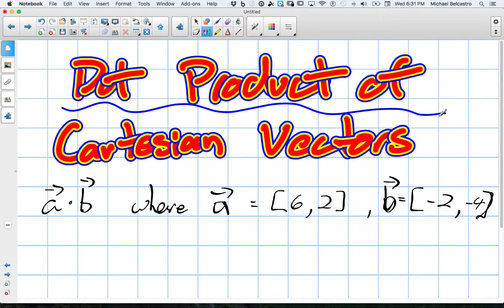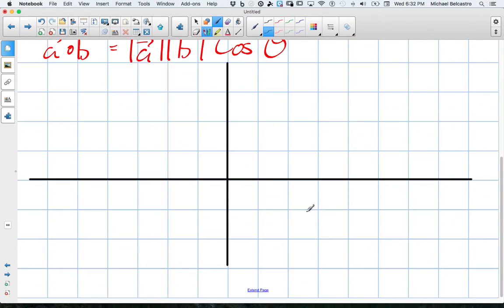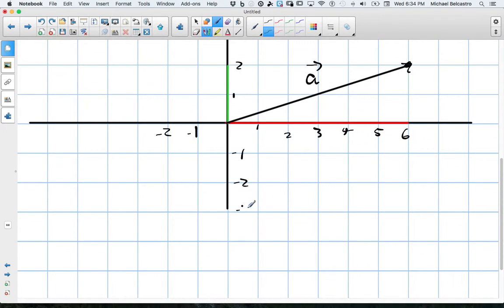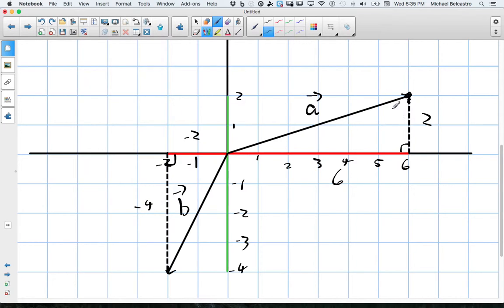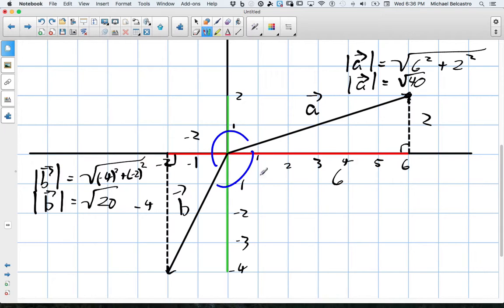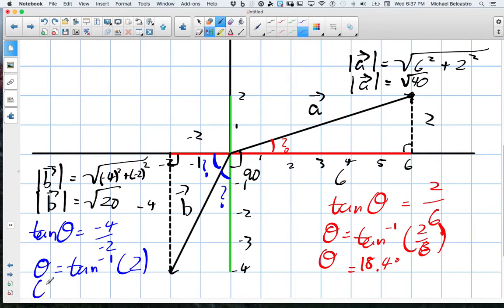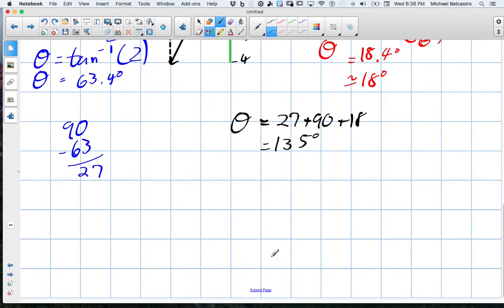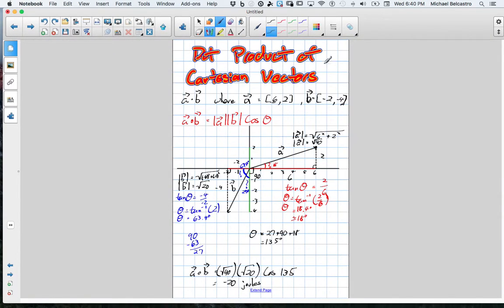Dot Product of Cartesian Vectors Grade 12 Calculus Lesson 7 2 25 5 16